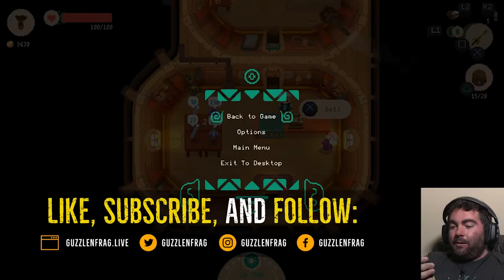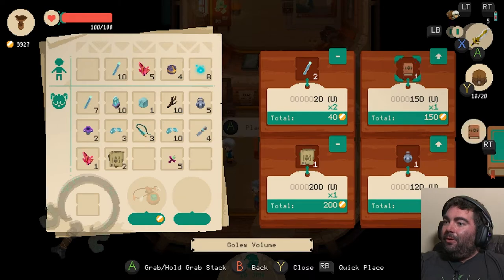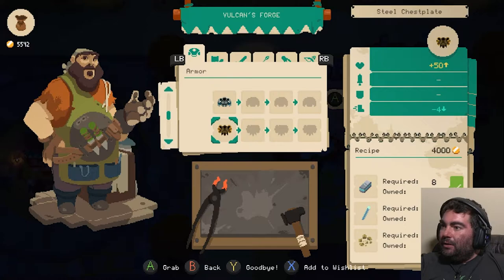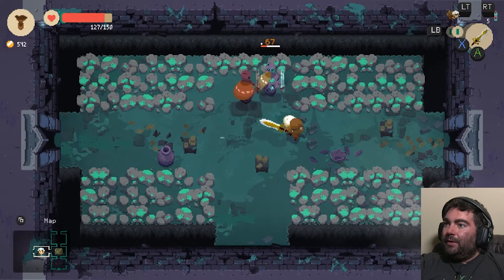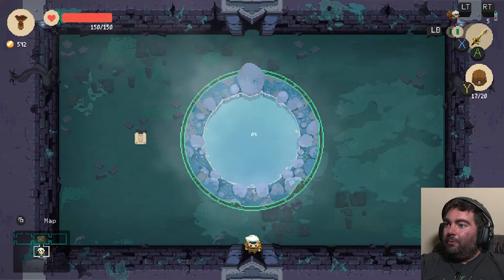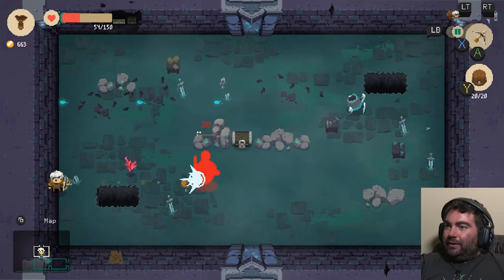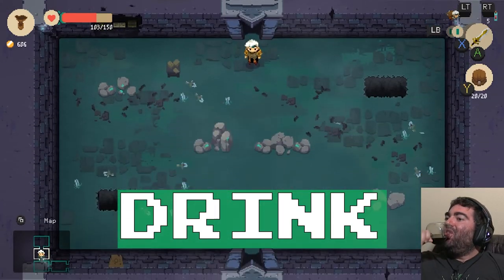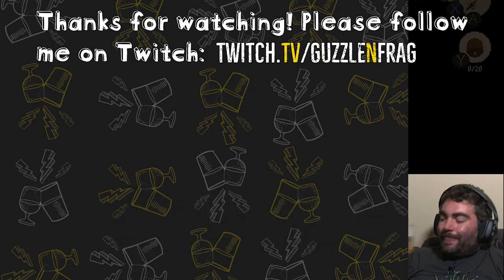Getting Dark In Here! 4 Hands Brewing & Moonlighter (Let's Drink & Play)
Time to get dark with a peanut butter chocolate milk stout from 4 Hands Brewing! We're gonna delve deeper into Moonlighter - an addicting mashup of Zelda like dungeon crawling and Recetear like shop management! I did some delving of my own into the beer cellar, and unearthed some mighty tasty treats! These aren't for sale though, they'll be crucial magic elixirs needed to aid us on this quest!

Now onto the beer! After two sours in a row I figured it was time to call on some stout action. I found a stout that had an appropriate name for Moonlighter - Absence of Light! This peanut butter chocolate milk stout was a nice change of pace. For a non-barrel aged stout it held up remarkably well. Even after 2 or so years in the cellar it held on to some peanut butter and chocolate flavors, which is pretty surprising. Kudos to 4 Hands Brewing for this little gremlin of a beer!

00:00 - Opener
00:16 - Beer Details: Absence of Light Peanut Butter Chocolate Milk Stout from 4 Hands Brewing!
01:56 - Shop Day! Buy all the S#!T!
07:35 - Dungeon Time! Run #1
11:04 - Boss #1
11:44 - Golem Dungeon Level 2
19:25 - Tick Tock MUH'FKR!
20:11 - Thank You for Watching! Leave a comment below!

Guzzle 'N Frag is a blending (or cuvee) of craft beer and video games, highlighting the unique pairing combinations possible with a massive beer cellar and a huge backlog of both indie and AAA video games! A let's play and a let's drink mashup!